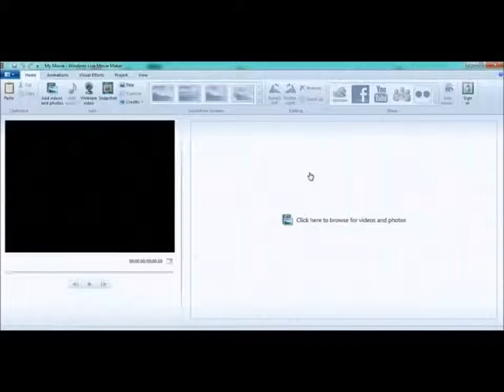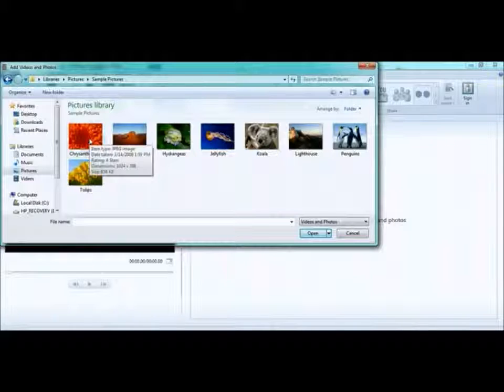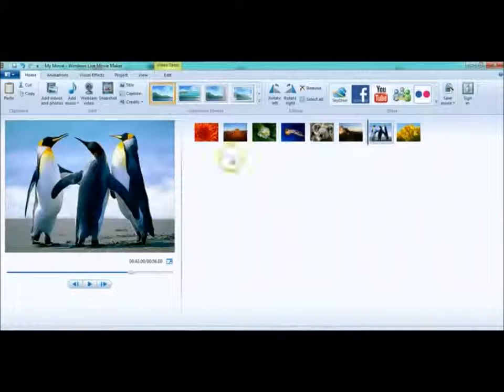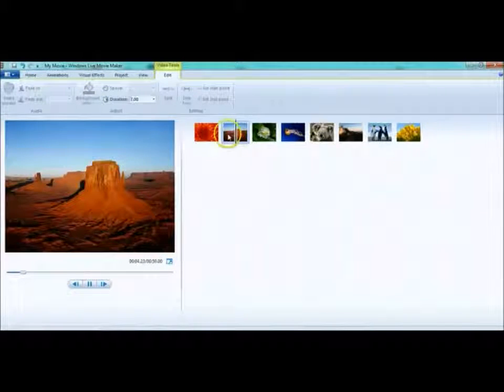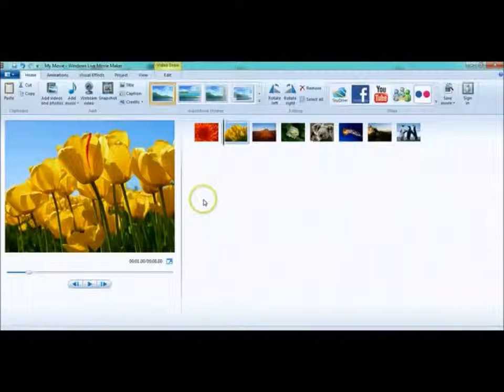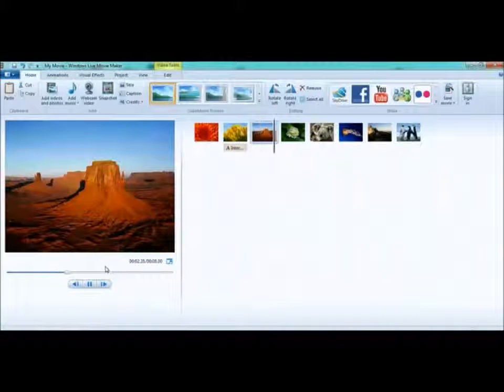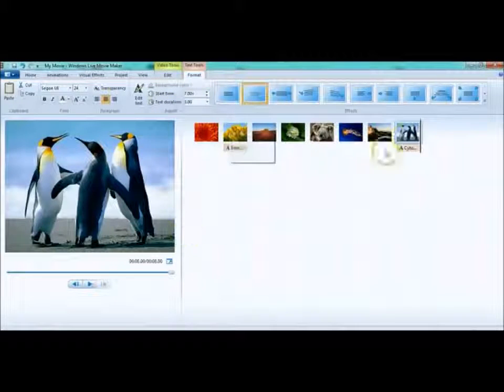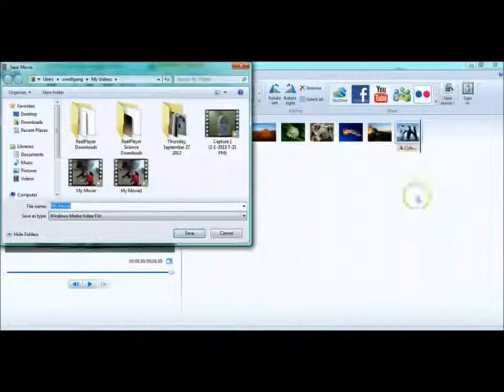Tutorial How to Use Movie Maker 2014